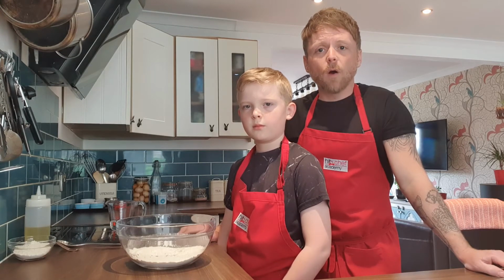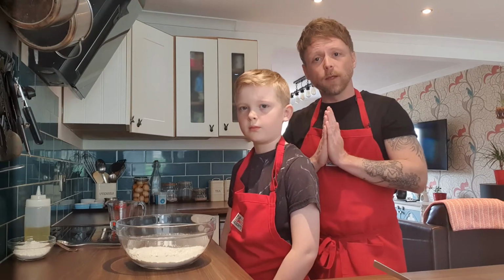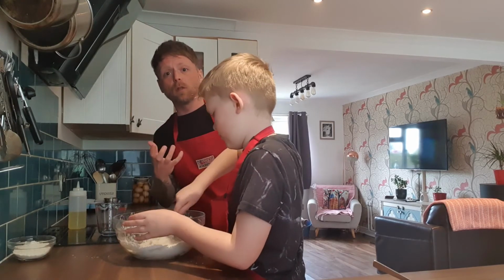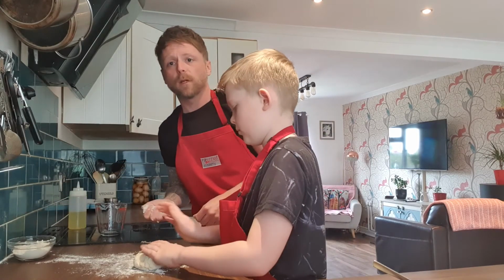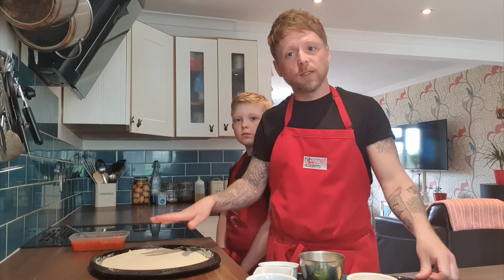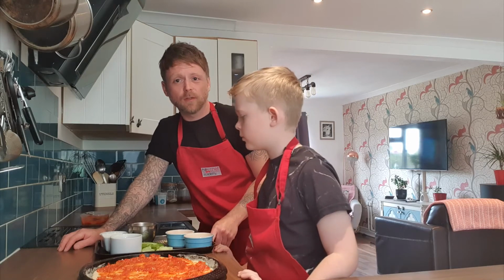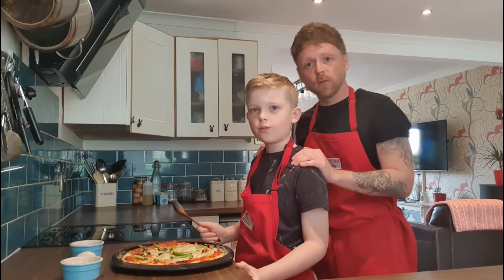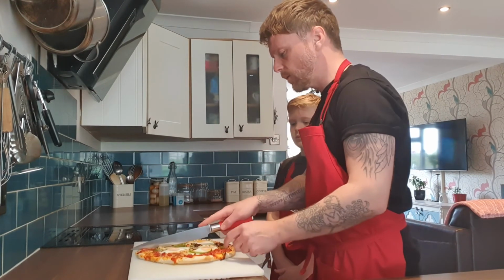HIT Life Hacks Ep. 9: Pizza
Mark and Zane are back! This time they're cooking up some homemade pizza (dough, sauce, toppings and all).  Stay to the end for a wonderful blooper!

You'll need:
1 (400g) tin chopped tomatoes
½ chopped white onion
½ medium chopped carrot
½ stick of celery
250g plain flour
1 tsp baking powder
½ tsp salt
1 tbl oil
150ml water

optionally:
1 tsp sugar
1 tsp vinegar
4 fresh eggs

Pizza toppings of your choice